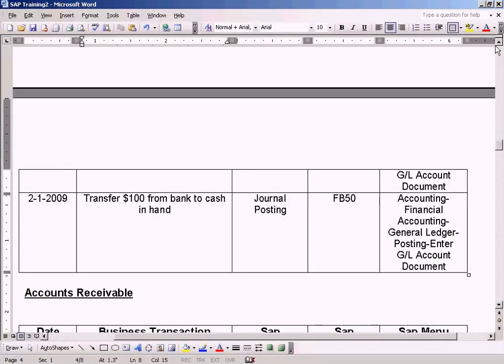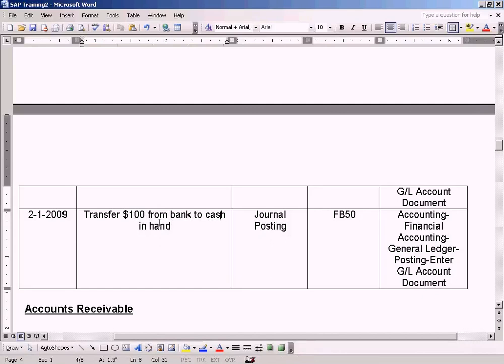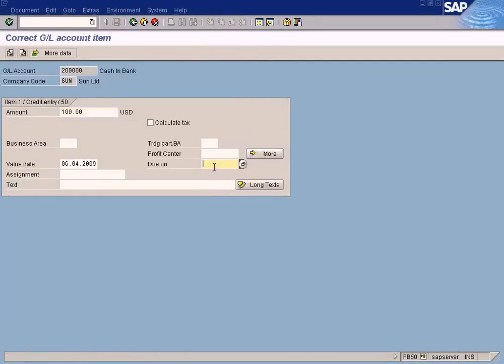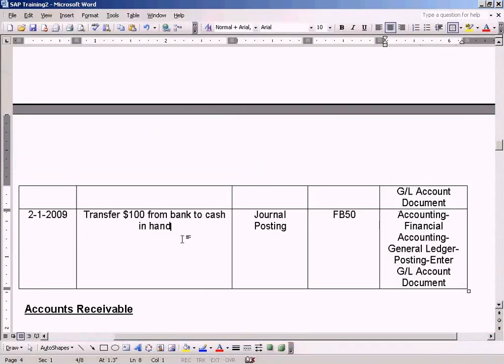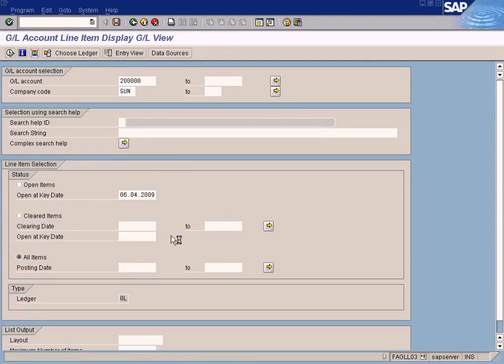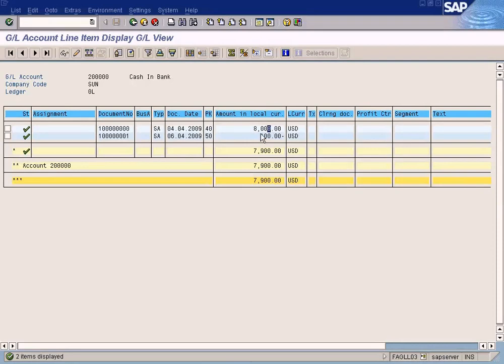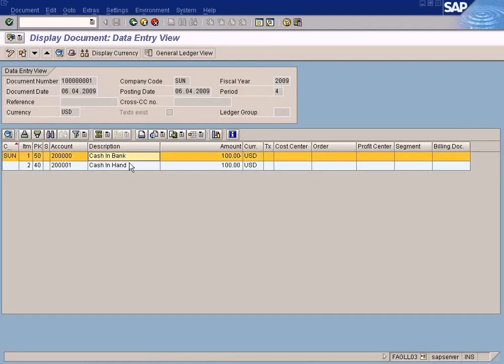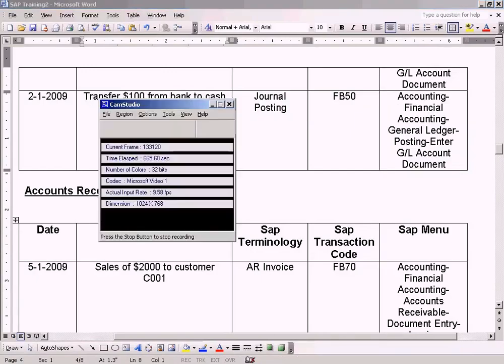Journal Entry Posting